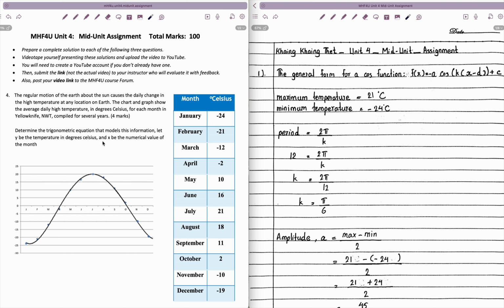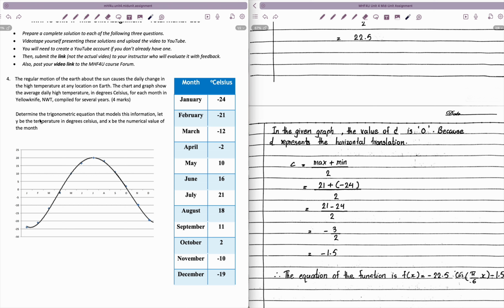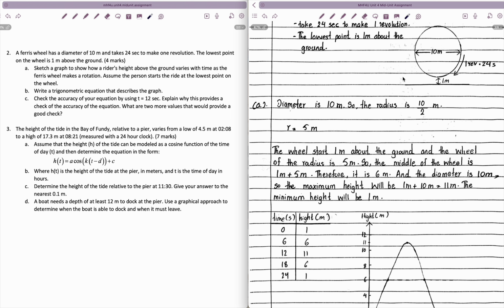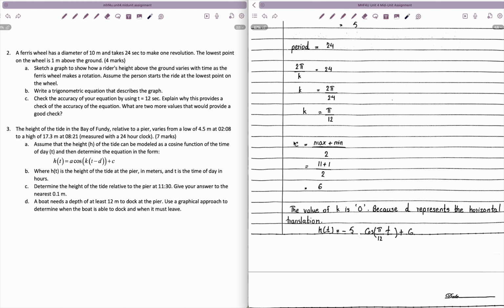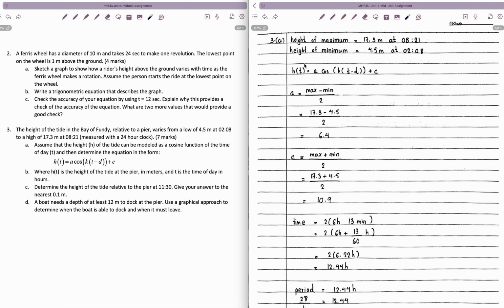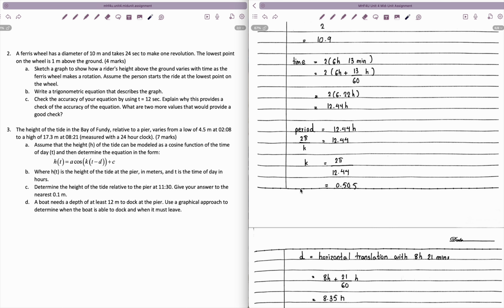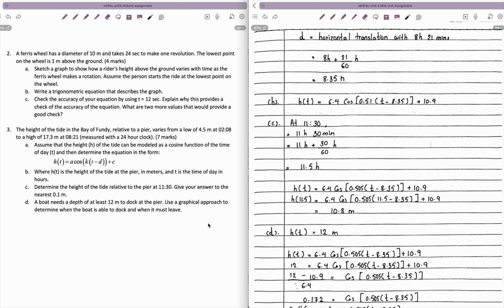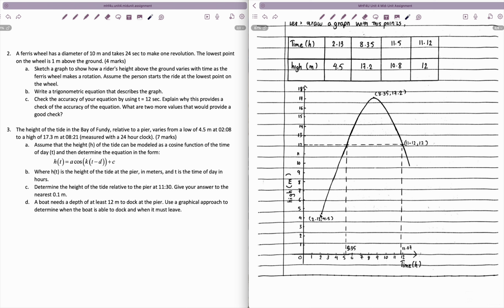MHF4U Unit4 Mid Unit Assignment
Khaing Khaing Thet_MHF4U_Unit(4)_Mid-Unit Assignment